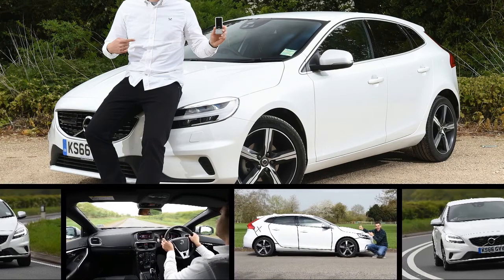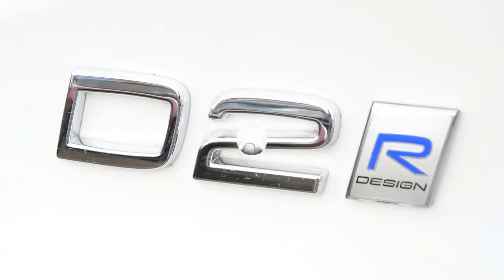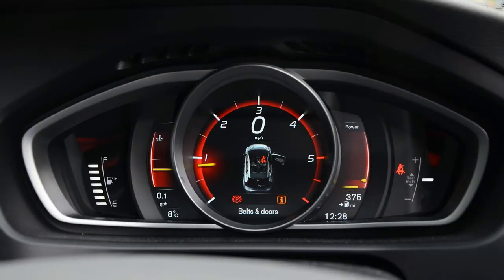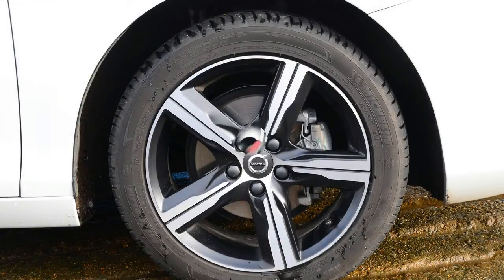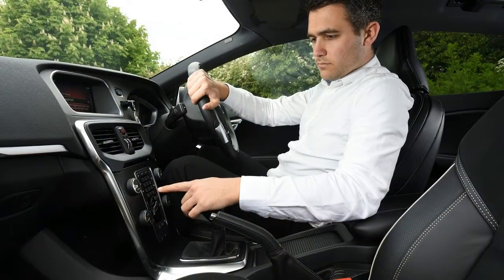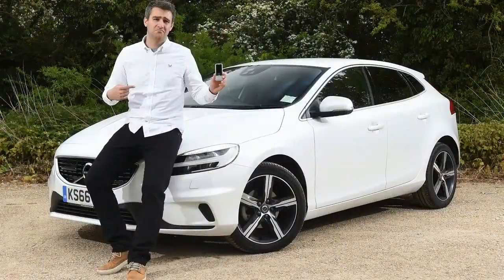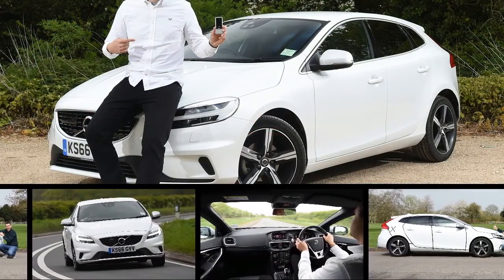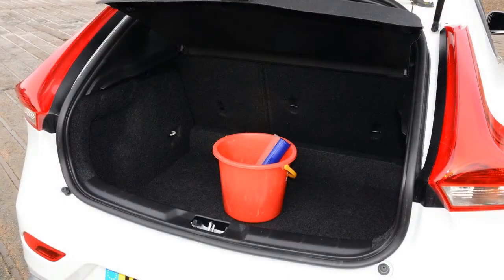Volvo V40 2017 R Design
Our time with the Volvo V40 is at an end, and after just over 6,000 miles and countless slogs across the country, it Is time
to bid a fond farewell to our facelifted Swede.

Some cars pass through the Auto Express office without a huge fanfare, and the infant Volvo did fall into this category during its time here. But in reality, the V40 has been a refreshing take on mainstream motoring, and after six months we've discovered there is plenty to like about the Audi A3 rival.

In fact, there are plenty of things the hatchback does brilliantly, and the exceptional fuel economy has made it one of the greatest money savers on our fleet.

In a prior report, we subjected the Volvo to some challenging 60-mile 'hypermile marathon' and was able to eke out a staggering 74.6mpg.